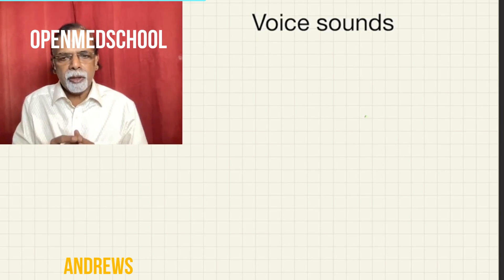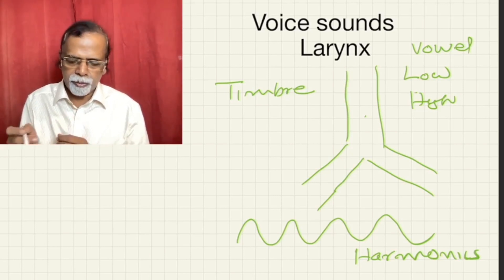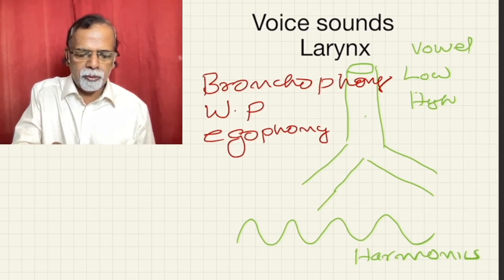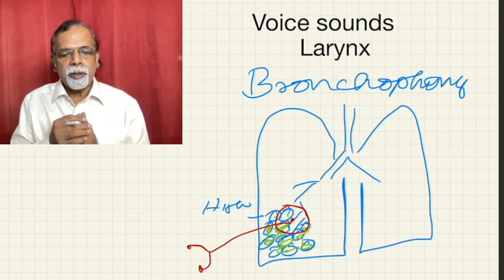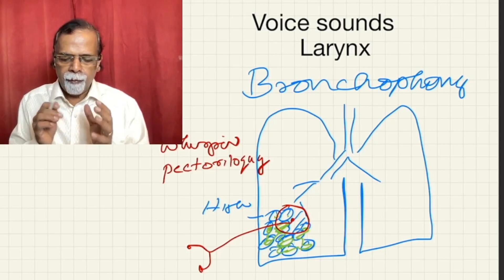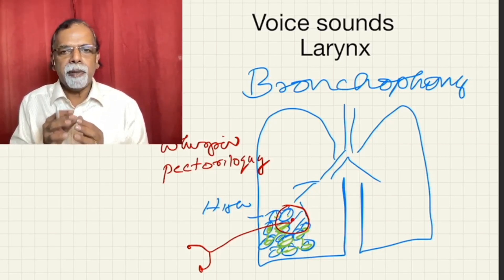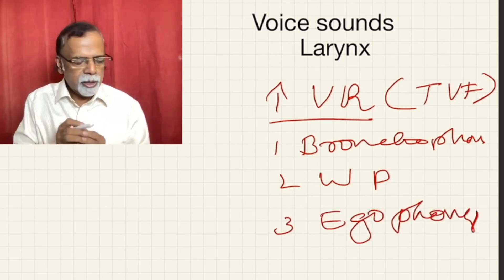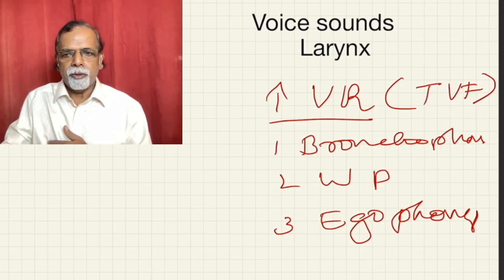VOICE SOUNDS- Vocal resonance,Bronchophony,Whispering Pectriloquy, EGOPHONY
Normal lungs are filled with air, and air does not transmit sound readily. Normally, transmitted voice sounds are difficult to hear – spoken words are muffled and indistinct and whispered words are usually not heard at all.

However, when substances such as fluid or solid masses replace air in the lungs, sounds are transmitted more clearly.

Whispered pectoriloquy:
Ask the patient to whisper a sequence of words such as “one-two-three”, and listen with a stethoscope. Normally, only faint sounds are heard. However, over areas of tissue abnormality, the whispered sounds will be clear and distinct.
Bronchophony:
Ask the patient to say "99" in a normal voice. Listen to the chest with a stethoscope. The expected finding is that the words will be indistinct. Bronchophony is present if sounds can be heard clearly.
Egophony:
While listening to the chest with a stethoscope, ask the patient to say the vowel “e”. Over normal lung tissues, the same “e” (as in "beet") will be heard. If the lung tissue is consolidated, the “e” sound will change to a nasal “a” (as in "say").